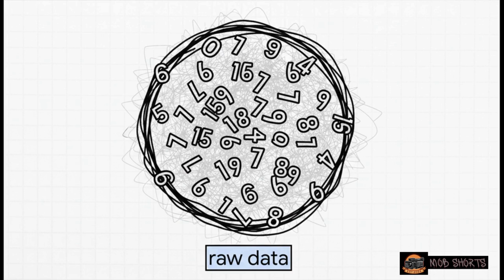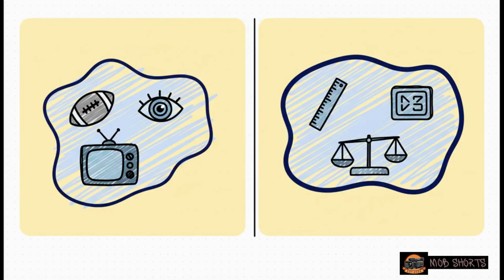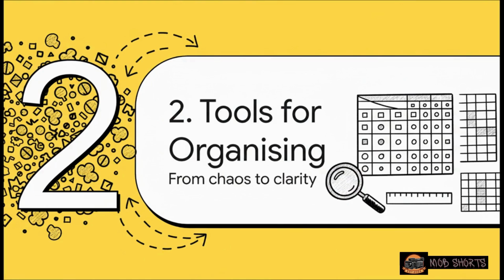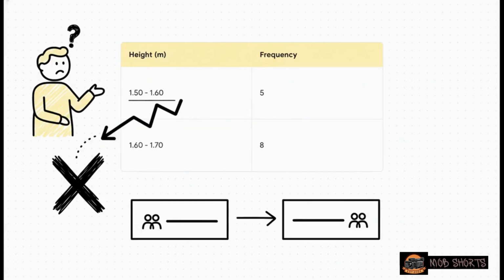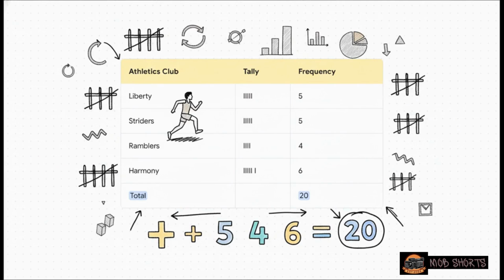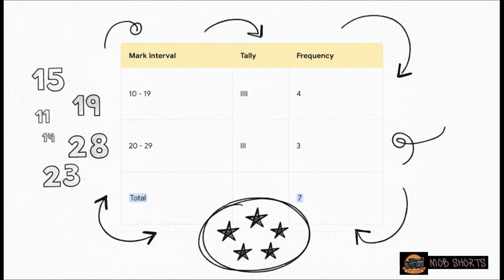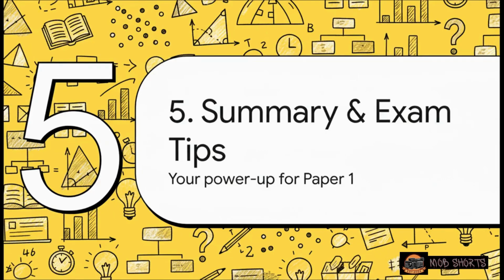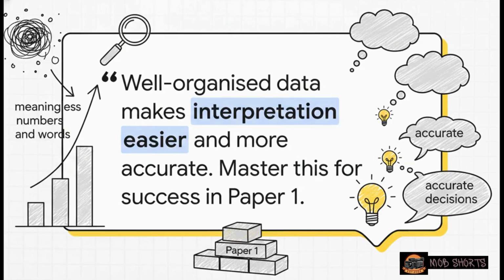Classifying and Organising Data | Maths Literacy CAPS | GRADE 12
Classifying and Organising Data | Maths Literacy CAPS

In this lesson, we study classifying and organising data, an essential topic in Grade 12 Maths Literacy CAPS that forms the foundation for data representation and analysis.

This lesson covers:

Types of data (discrete and continuous)

Organising data into tables and frequency tables

Grouping data into intervals

Sorting and ordering data

Preparing data for graphs and charts

By the end of this lesson, learners will be able to organise and classify data accurately, making it easier to represent and analyse information in NSC exam questions.